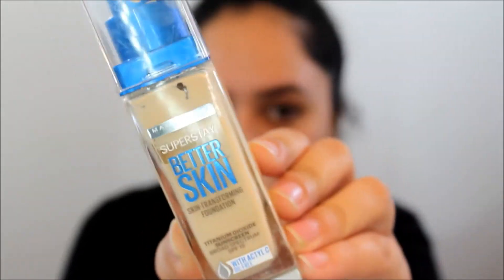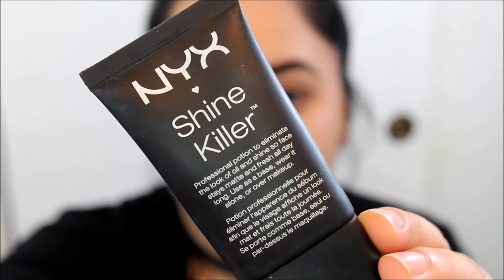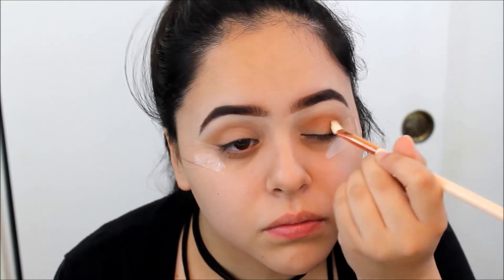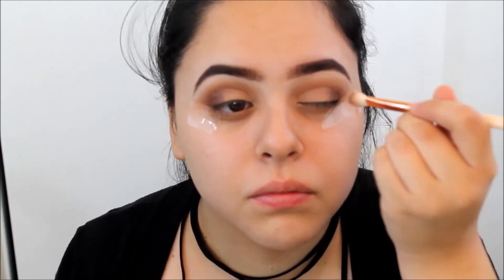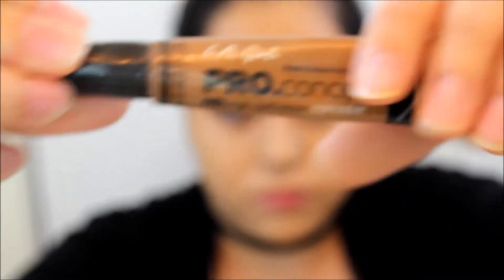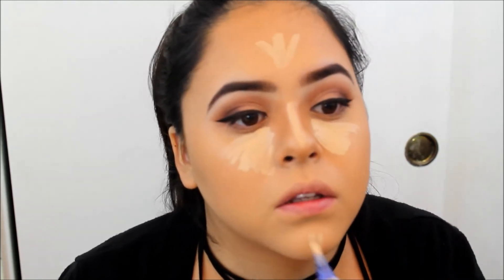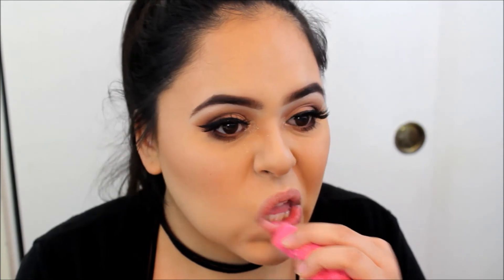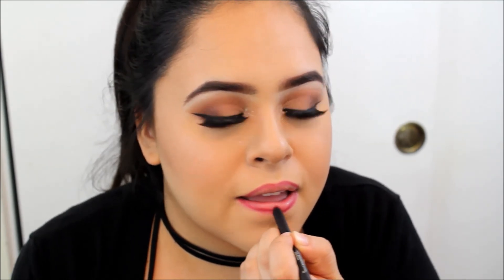Matte Fall Makeup Look!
Hey! I really hope you guys liked this fall look I was excited to share some new techniques with you guys.

Maybelline Super stay Better Skin Foundation 10 Porcelain
Maybelline Fit Me Matte and Pore less Foundation 120 Classic Ivory
Milani Conceal + Perfect 02 Natural
Nyx Shine Killer
Maybelline Define a line Brownish black
L.A. Girl pro conceal concealer GC987 Beautiful Bronze
Rimmel Match Perfection concealer 230 fair/light
Urban decay eye shadow primer potion original
Maybelline Great Lash clear gel
Cover girl Flamed out mascara
Beauty Treats Lip scrub vanilla bean
NYX Eyeshadow base skin tone
Mica Beauty cosmetics glitter white
Kara eyelashes #605
City Color contour effects contour palette
Milani blush 02 flora passion
Rimmel stay matte pressed powder 011 creamy natural
NYX matte finish setting spray
Rimmel 002 Coral glow palette
Ofra Cosmetics liquid lipstick Hypno
Kylie Cosmetics Lipliner Kourt K